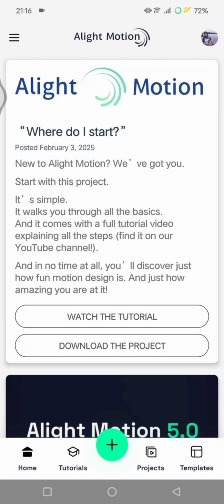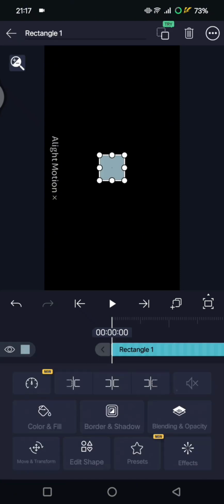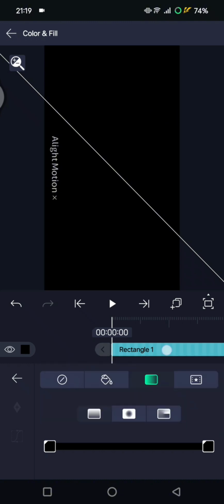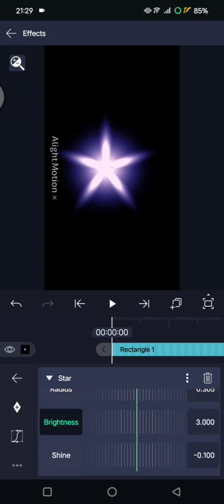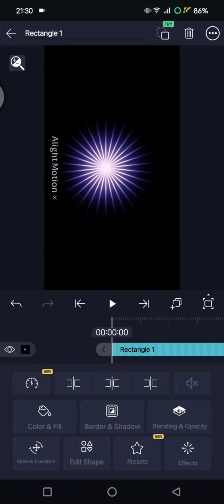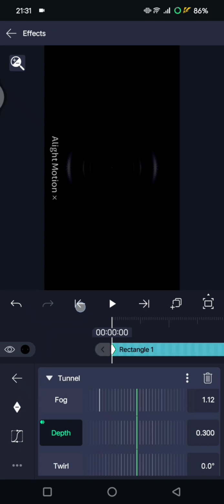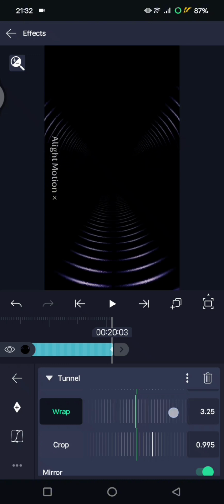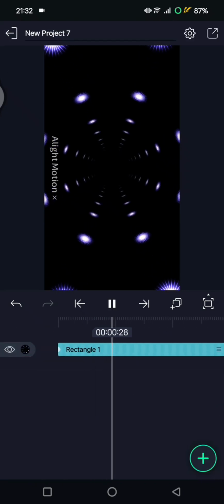💥 BEGINNER: New Overlay Tutorial In Alight | New Trending Alight Motion Overlay | NEW UPDATE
Want to create stunning overlays in Alight Motion like a pro? In this beginner-friendly tutorial, I’ll show you how to create this trending overlay